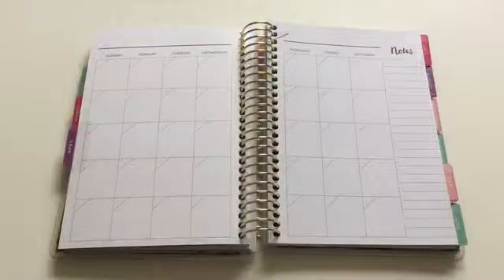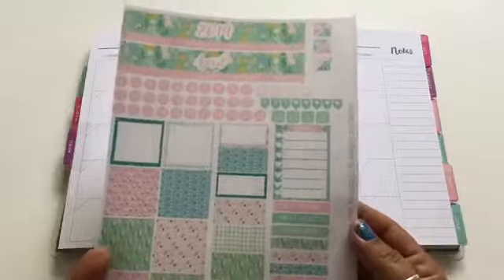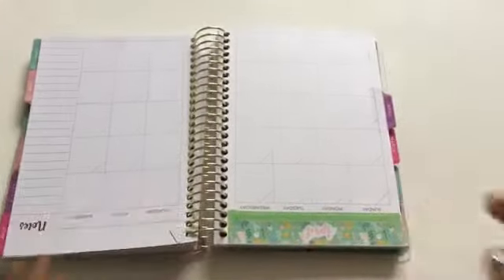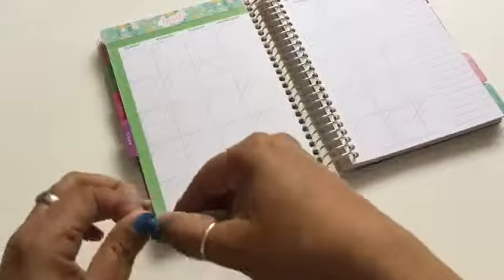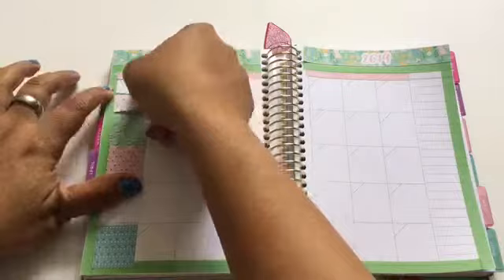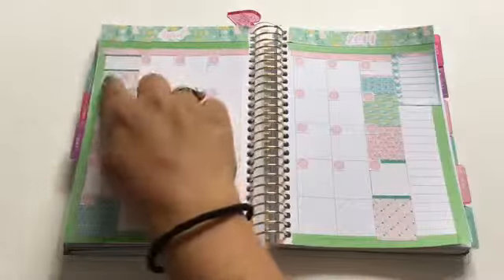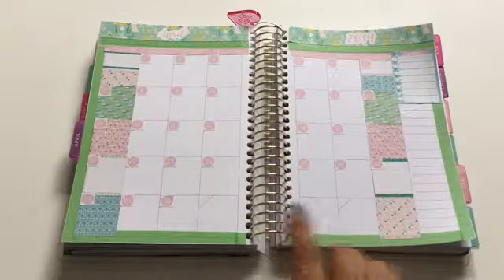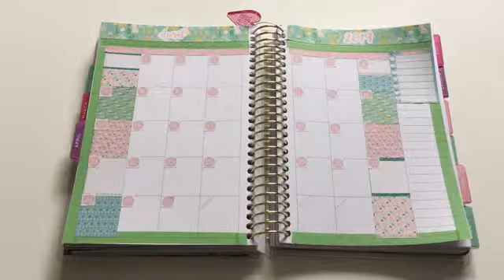Plan with Me: April Monthly in Mini Recollections Planner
Plan with me as I do April Monthly spread in my Mini Recollections Planner. I used a free printable by Vintage Glam Studio and this printable was so pretty. I had to do some adjustments to fit properly in this planner. I think it came out real nice and I love the colors and images to this printable.